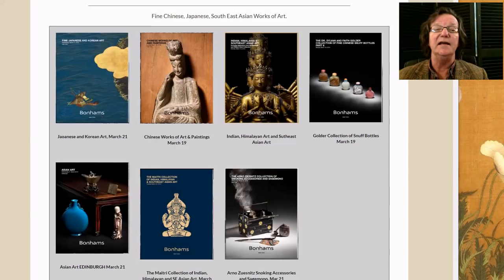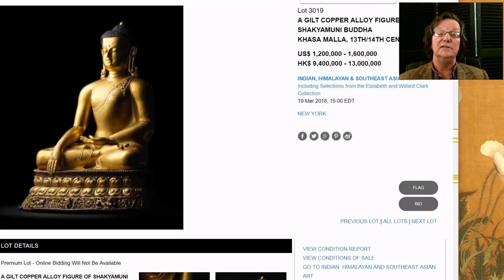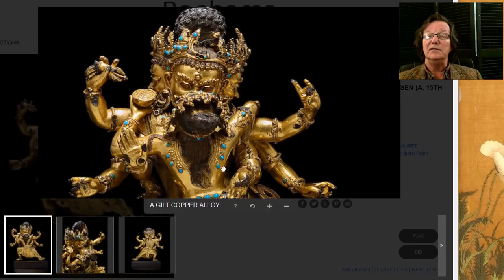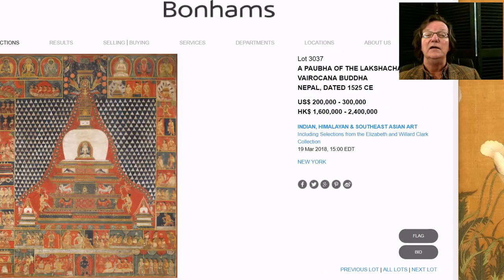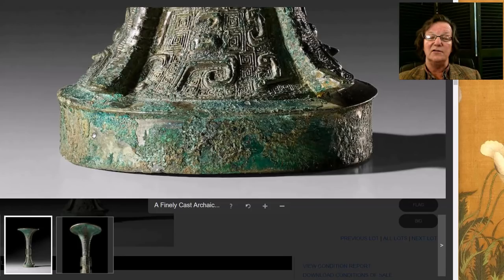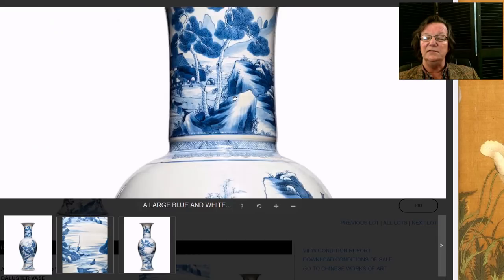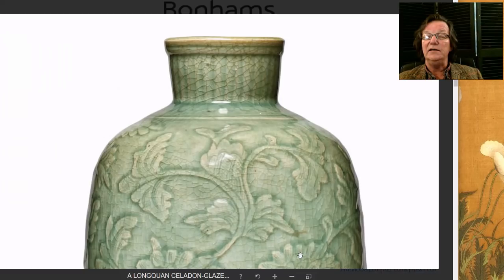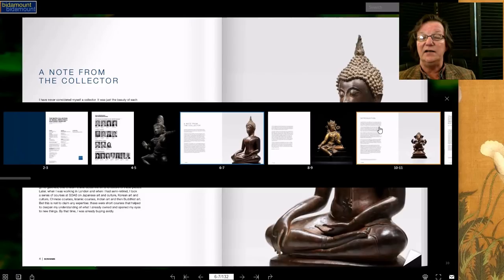Bonhams Auctions New York March 2018 Chinese and Himalayan, Indian and SE Asian Art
About this video:
Welcome.
Regular weekly and bi-weekly videos from Peter Combs and Bidamount about Asian art and the auction market. With an emphasis on fine art, auction news, and art news from numerous auction houses and online auction venues. These videos focus extensively on the Chinese art market and the Japanese art market. Other videos cover the topics of understanding and identifying authentic Chinese porcelain, Chinese bronze as well as information about the history of Chinese and Asian art.  Visit Bidamount.com to learn more, join the ASIAN ART Forum and take advantage of the reference library filled with hundreds of auction catalogs and reference books on Fine Art, current art value by category, and links to museum collections. Bonhams Auctions New York March 2018 Chinese and Himalayan, Indian and SE Asian Art.
A great series of sales with emphasis on Himalayan, Indian and South East Asian art.  great early Chinese bronzes and stone carvings, as well as some superb Thankas. The Maitri collection is on offer as well.

asianart chineseporcelainauction chineseporcelain Weekly news and information about Chinese and Asian art online auctions, antique auction, art auctions.